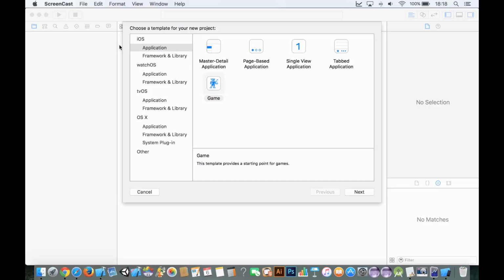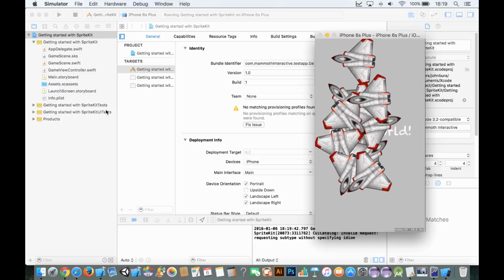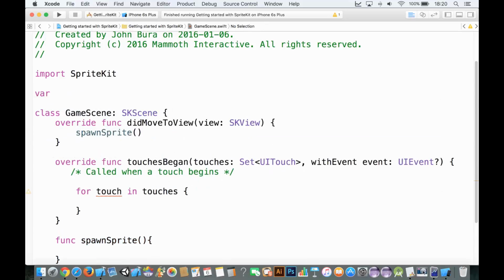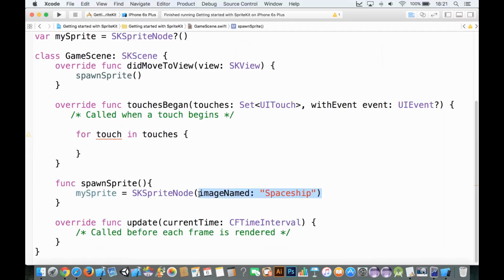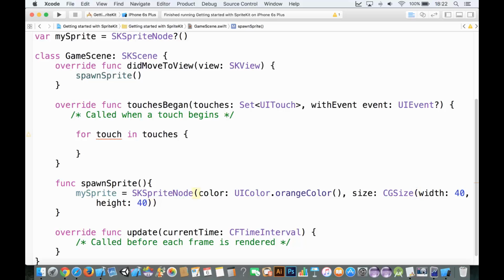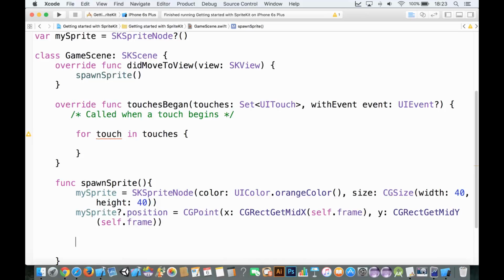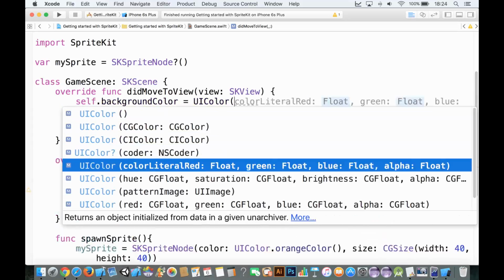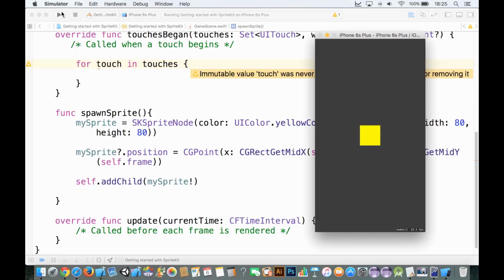Adding a sprite in SpriteKit with Swift in Xcode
Getting Started with Xcode -  Adding a sprite with Swift in SpriteKit  - Swift Tutorial

Learn how to place a sprite in SpriteKit with Swift in Xcode. Build your own games with SpriteKit. Use the SKSpriteKitNode

Top Selling Courses

1 Hour Courses

You could get PAID to take courses!

Today we are announcing something really special - The Mammoth Scholarship. This is a fund that will be paid directly to Mammoth Interactive students to use as they see fit. Jump to the bottom of the page to see our Black Friday Deals. You can take our top selling courses or our 1 hour courses. You can finish the 1 hour courses faster.

It’s very simple. We are going to award this scholarship to one lucky student each month. To receive this scholarship, you must complete at least one Udemy course by John Bura. That means that you have to watch all of the videos in the course. The course must be registered as 100% complete. It’s that simple.

You can enter in as many courses as you wish. The more courses you have completed, the better chance you have at being awarded  the scholarship! Just remember that there will be one recipient of the scholarship each month.

This month, we are going to be giving away 500 dollars. That’s 500 dollars in cash! You could buy something sensible like new office furniture, technology/software, or you could spend it all on pizza and snacks! It's your reward for learning new skills with Mammoth Interactive.

You have to meet the following criteria in order to receive the scholarship:

Over 18 years of age

Must be enrolled in at least 1 of John Bura's courses

Must complete at least 1 course - it has to say 100% completed

The best part is that your completed courses carry over to the next month. The more courses you complete, the better chance you have of receiving the scholarship in the future.

Loving the course you're taking? Share the love by reviewing it on Udemy today!

Pro Tip: If you switch to the HTML 5 player, you will be able to watch the videos at 2X the speed

There will be one winner per month!